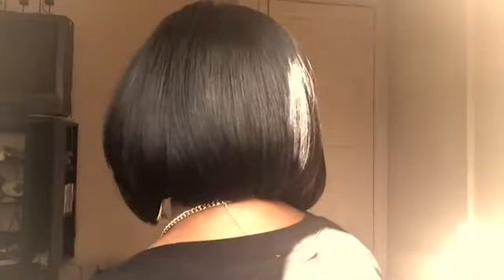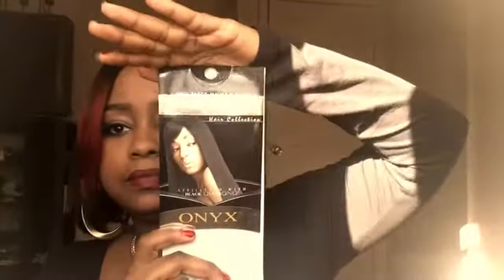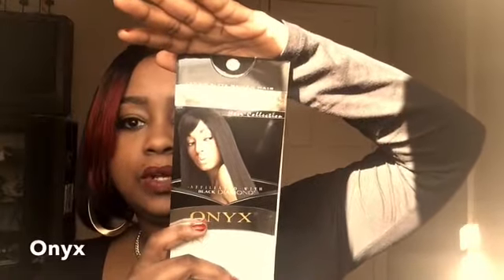Beauty Supply Hair: ONYX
Hey Beauties, here is a review of some hair purchased at my local beauty supply store.              Hair: Onyx     Length: 10 & 12 inches       I cut the hair into a bob. Overall this is pretty good hair and the next time I purchased, I will be getting longer lengths.